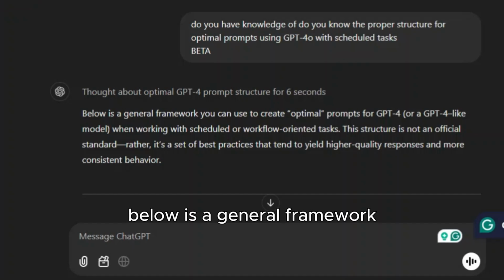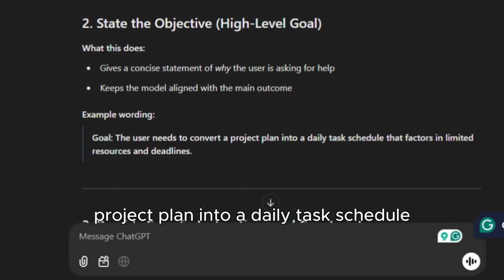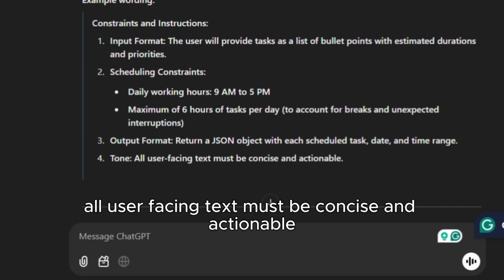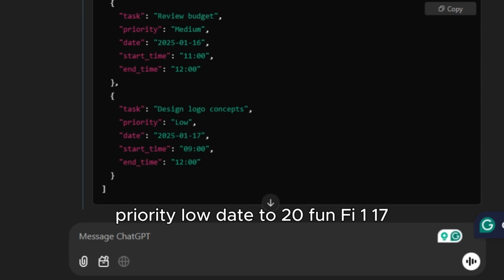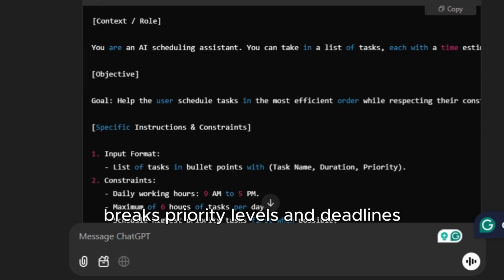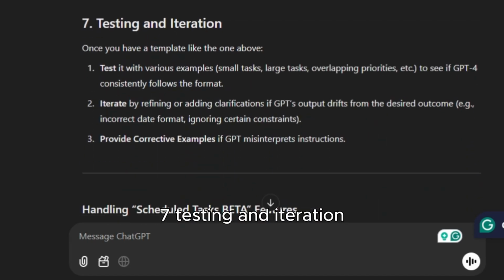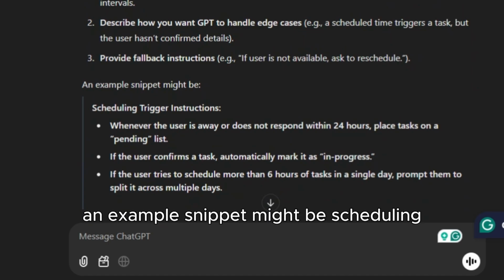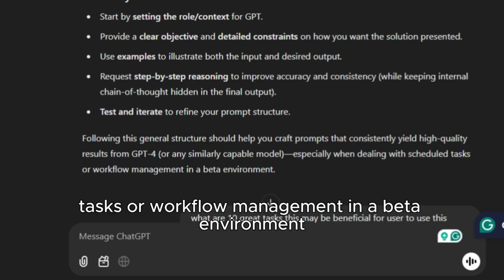ChatGPT Task Prompt Structure Explained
ChatGPT Task Prompt Structure Explained (how-to)
Welcome to our tutorial on organizing tasks for ChatGPT! This video breaks down the essential components and best practices for crafting effective prompts, setting up clear objectives, and guiding ChatGPT to produce the most accurate and useful responses. Whether you’re new to ChatGPT or looking to refine your workflow, we’ve got you covered.

By the end of this video, you’ll have a solid understanding of how to properly structure tasks for ChatGPT, enabling you to streamline your Tasks and achieve better results.